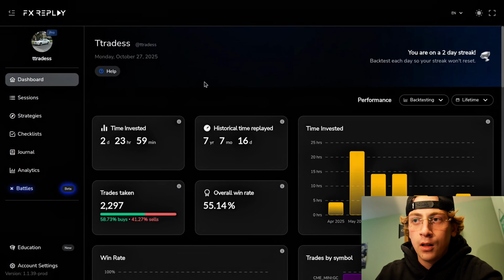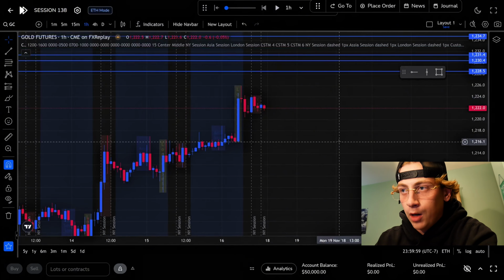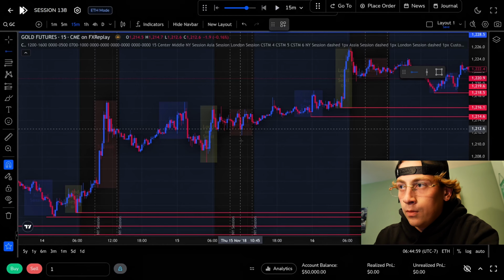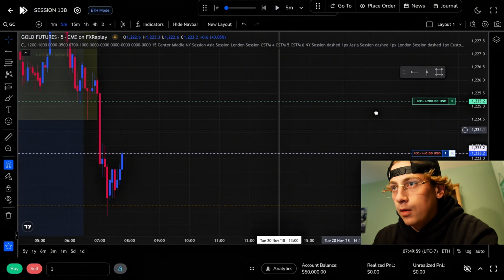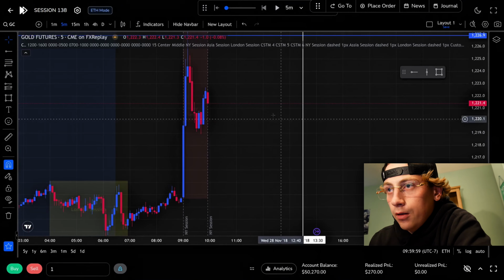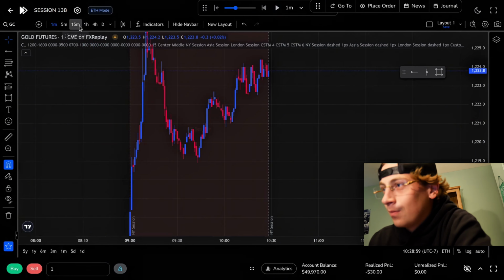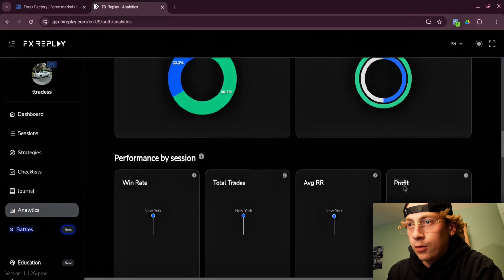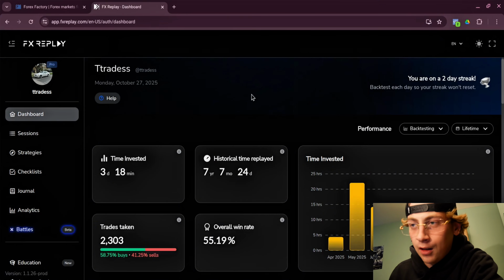How to backtest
Hope you guys enjoyed and learned something!

Rumble: @ Ttradess